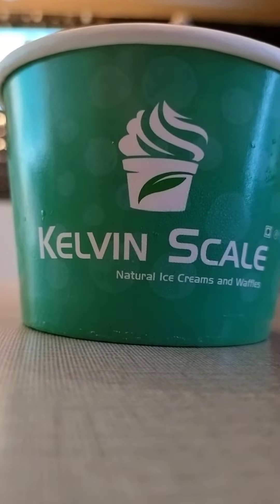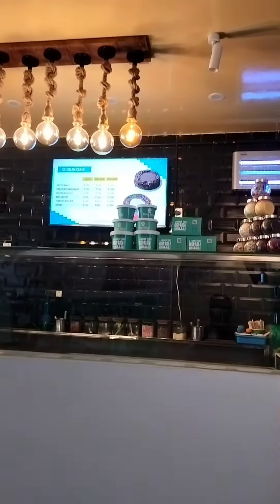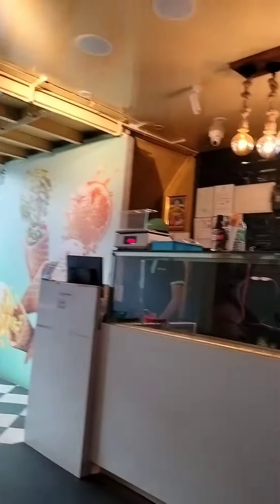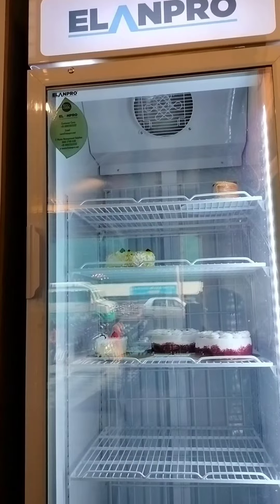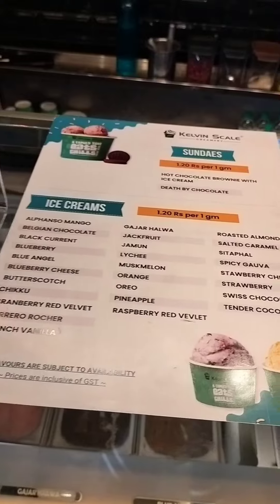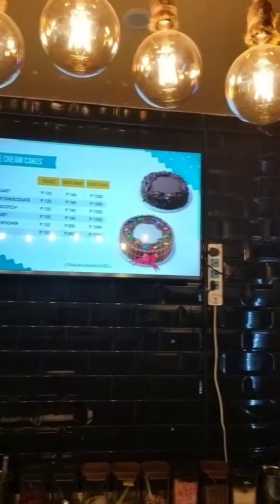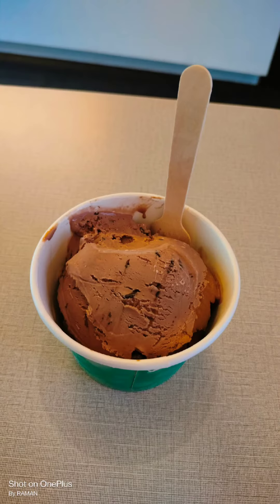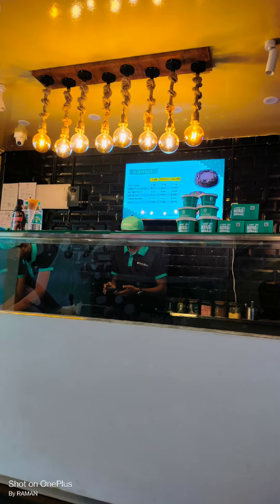food places in manipal kelvin scale manipal